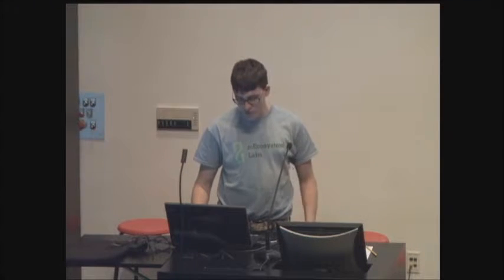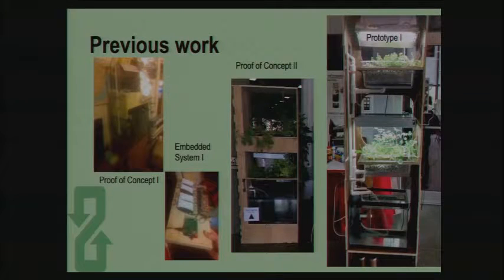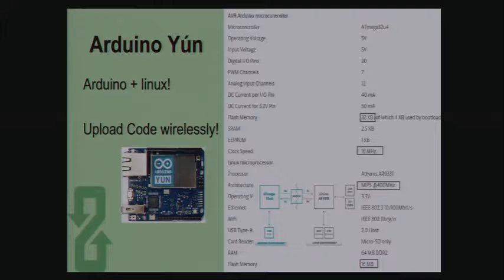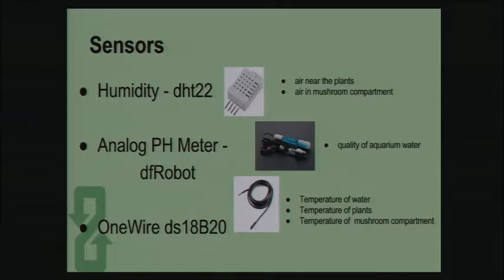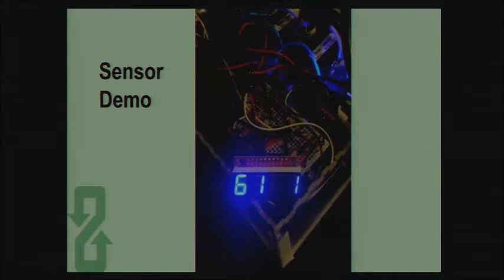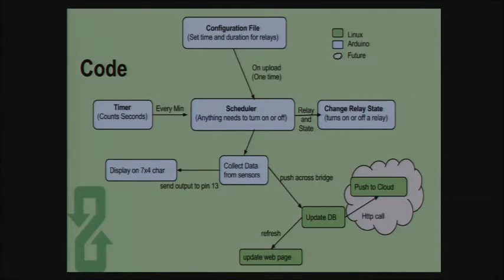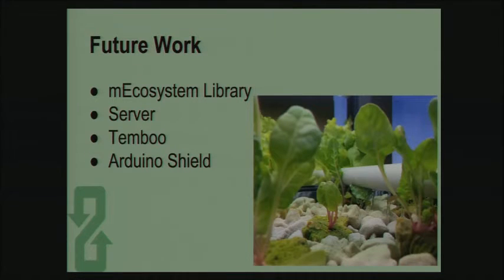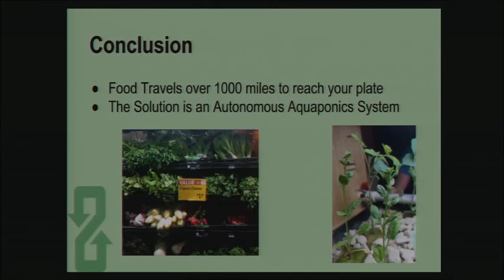final project spring2015 mecosystem no music